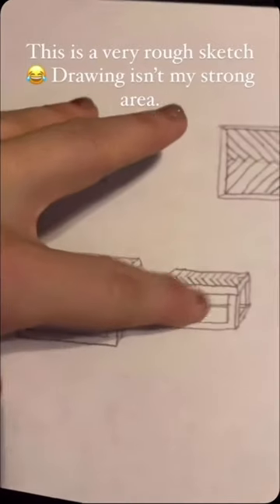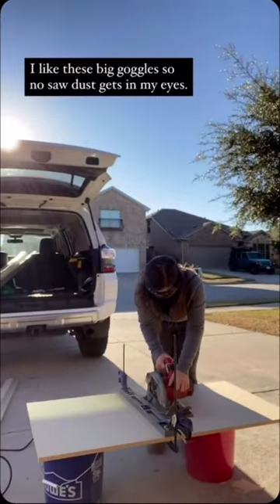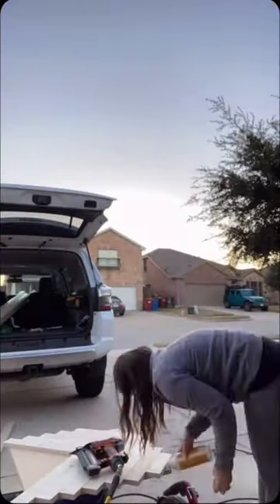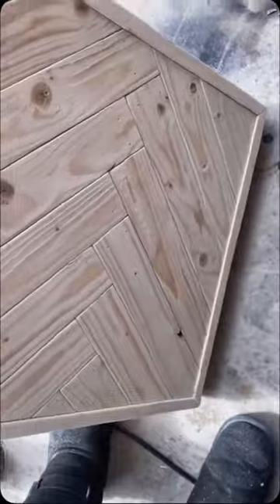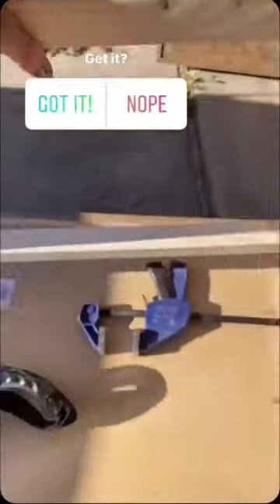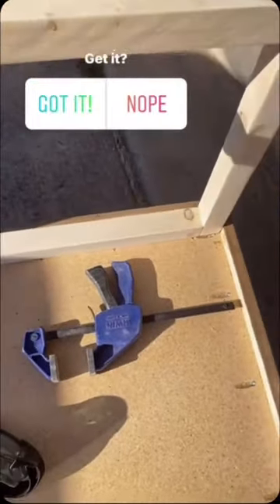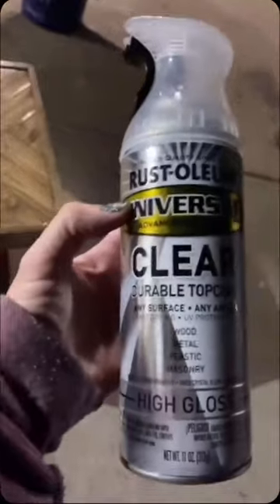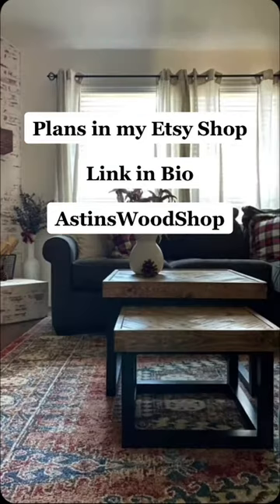Crafting Herringbone Nesting Coffee Tables ☕✨ | Woodworking Plans Available!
Etsy Shop Woodworking Plans

Join me as I dive into the art of woodworking and share how I crafted these stunning herringbone nesting coffee tables! Want to make your own? 🛠️✨